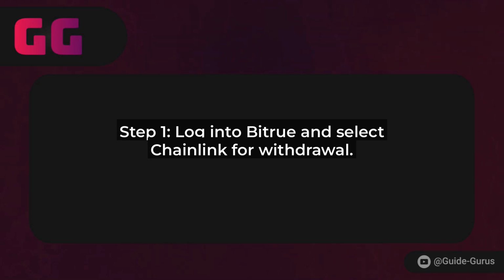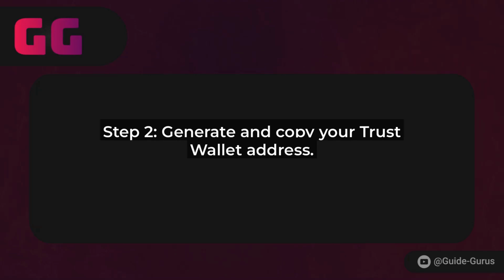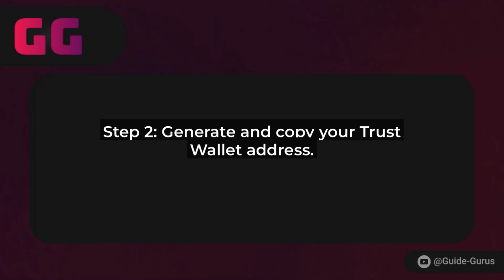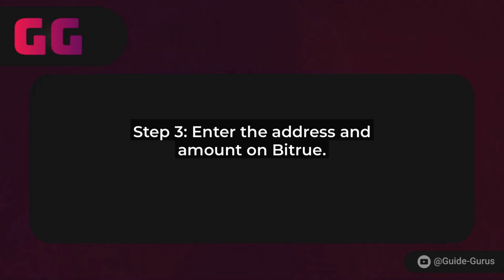How To Transfer Chainlink From Bitrue To Trust Wallet 2025